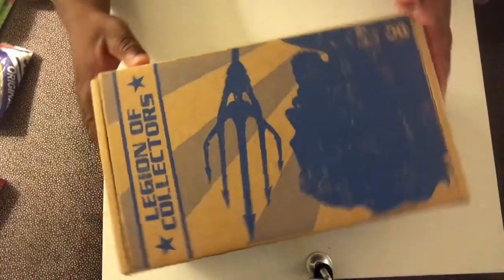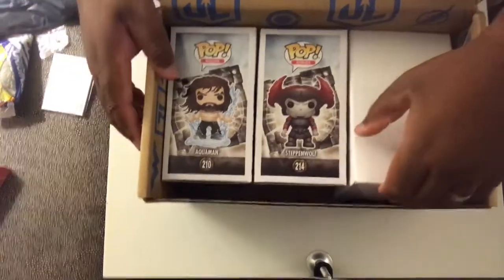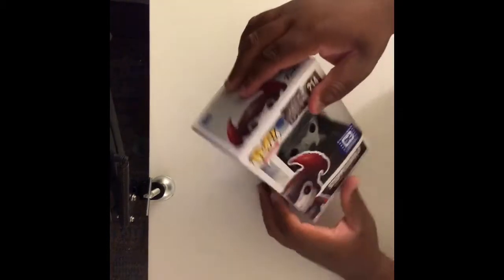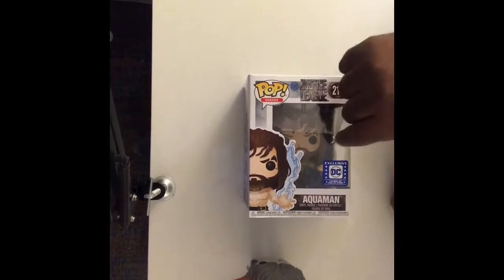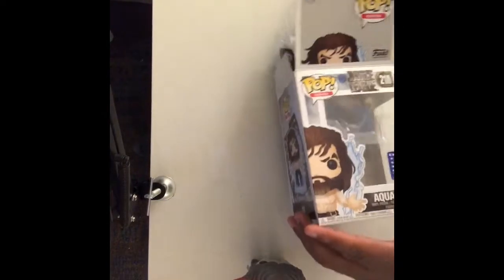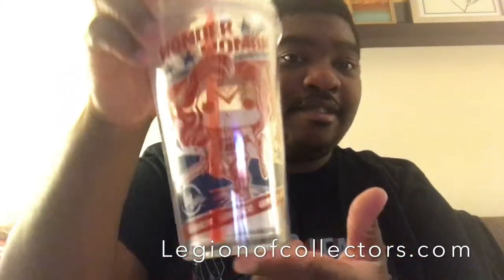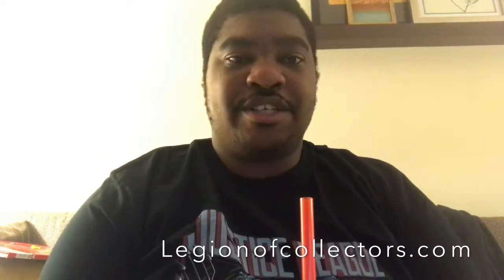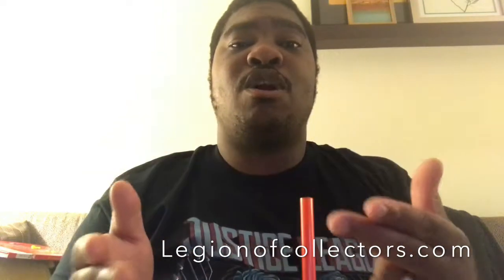Unboxing In Tunes Dc Collectors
First Unboxing In Tunes great items in box pay $31.60 but its a $50 price value